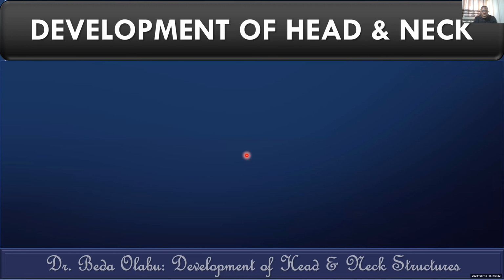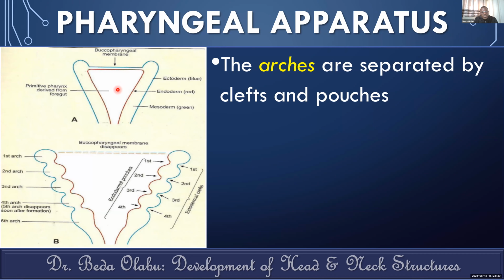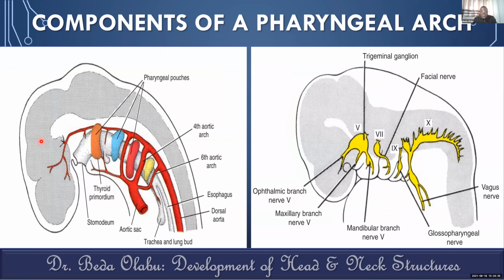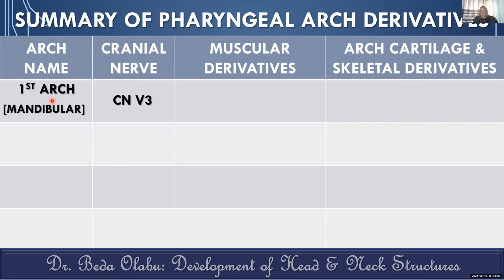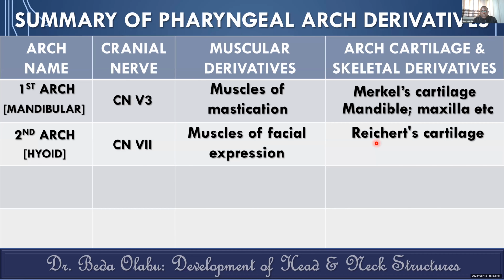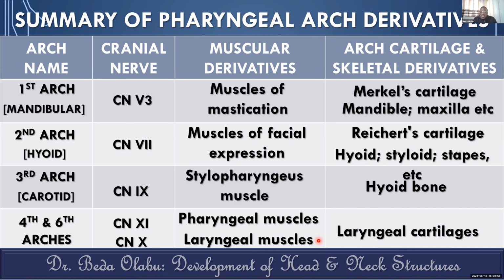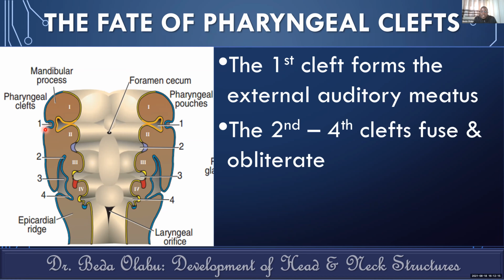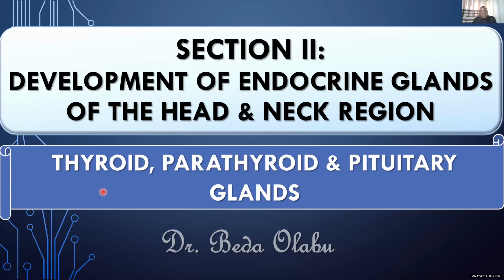HEAD & NECK DEVELOPMENT PART I - THE PHARYNGEAL APPARATUS & THEIR DERIVATIVES